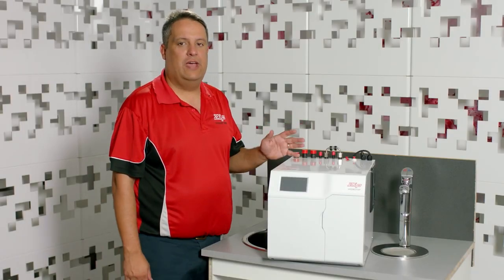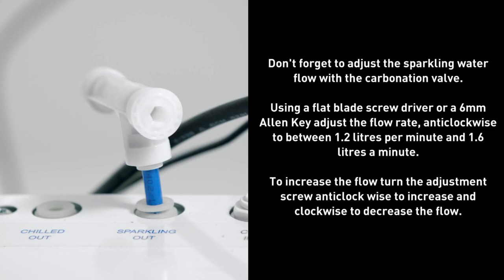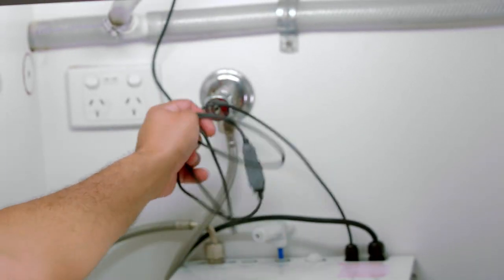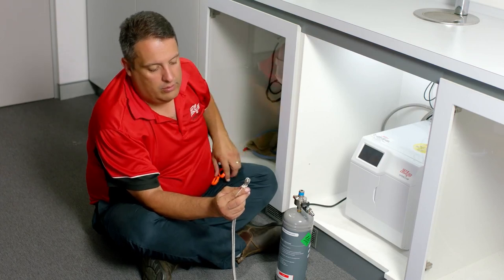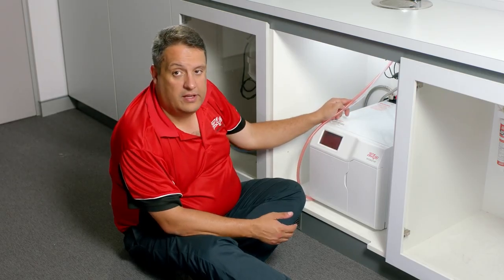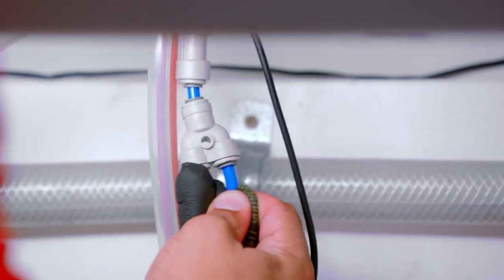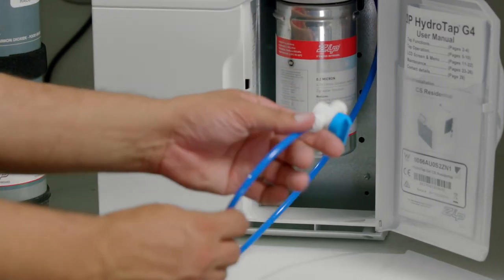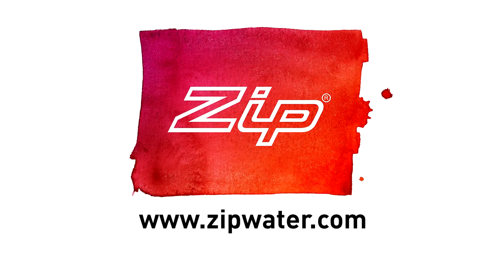HydroTap by Zip Water Boiling/Chilled/Sparkling Residential Command Center Installation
Learn how to install the HydroTap 240V (BCS) Boiling / Chilled / Sparkling command center by watching this short video. Contact Pinnacle Sales Group for additional information.